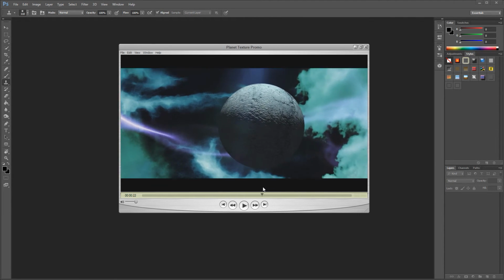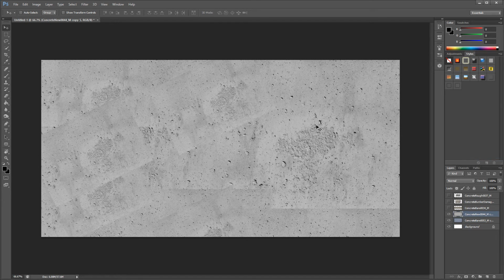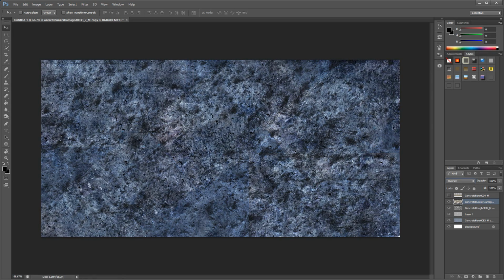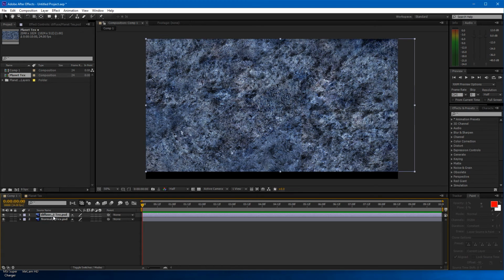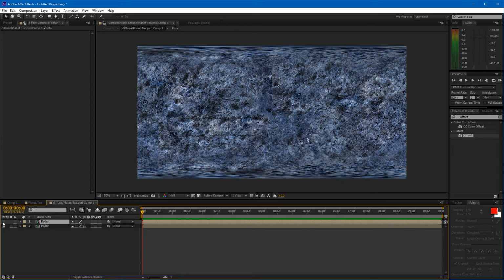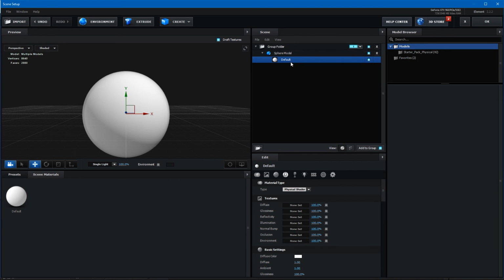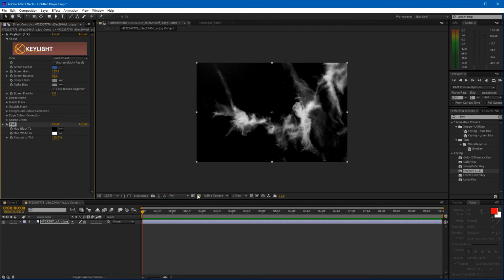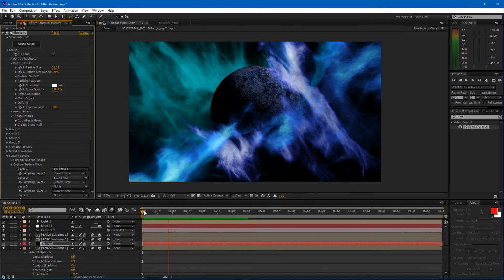Planet Texture Tutorial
In today's video, we create a planet texture!